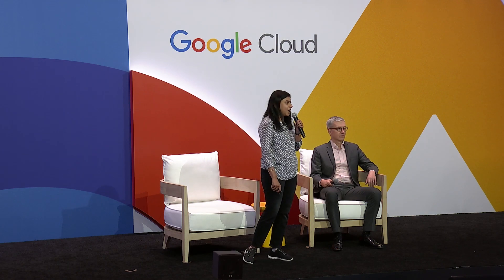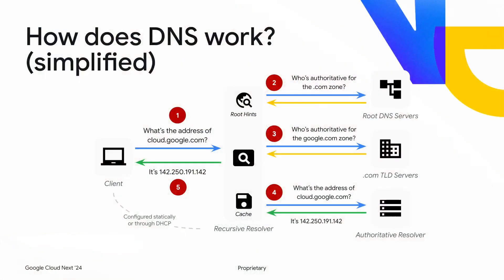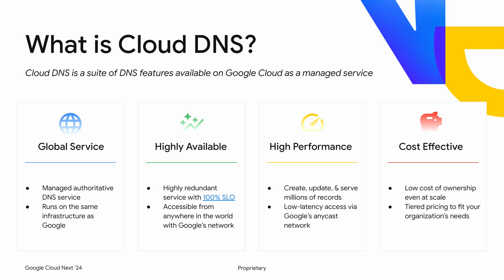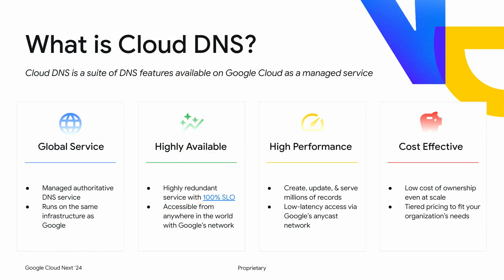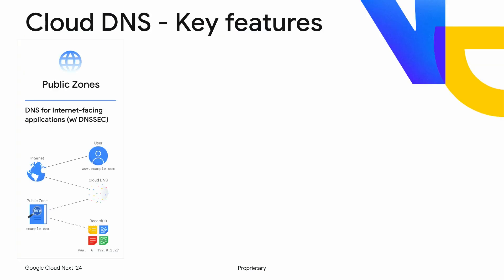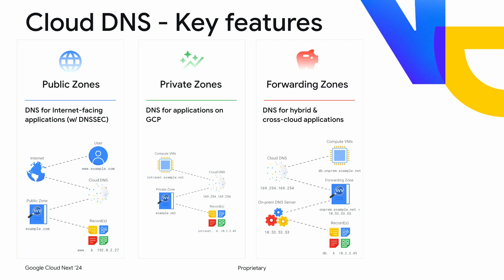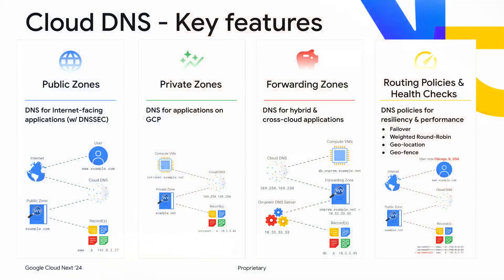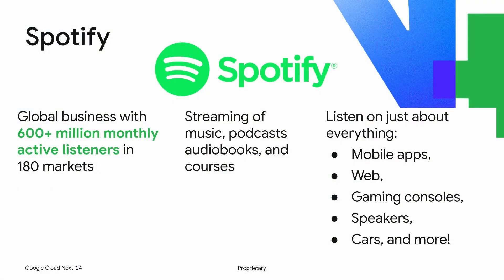Deep dive into Cloud DNS for hybrid and cross-cloud network architectures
Cloud DNS offers reliable, resilient, low-latency DNS serving from Google's worldwide network. It offers a broad range of DNS services that allow you to architect and govern your DNS infrastructure by combining on-premises, third-party cloud and Google Cloud DNS services. Dive deep into DNS architecture patterns to scale DNS across your VPCs in Google Cloud according to your governance and ownership structure requirements, and deliver resilient, optimized delivery of your cross-cloud, hybrid and global applications.